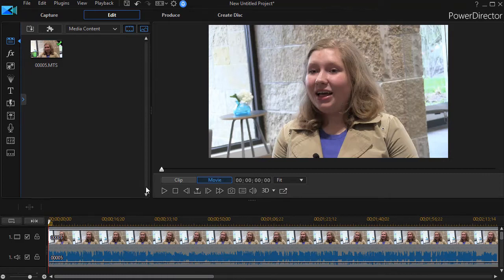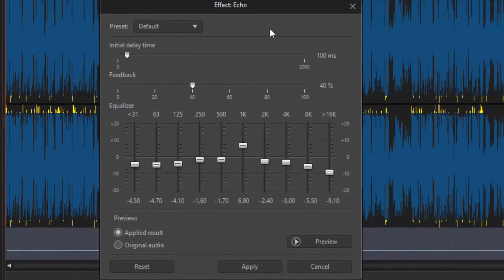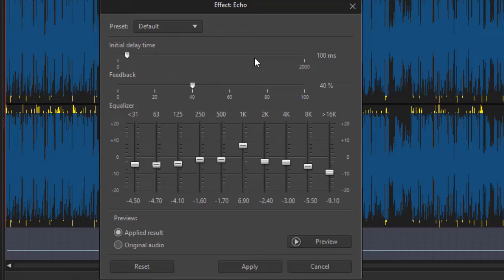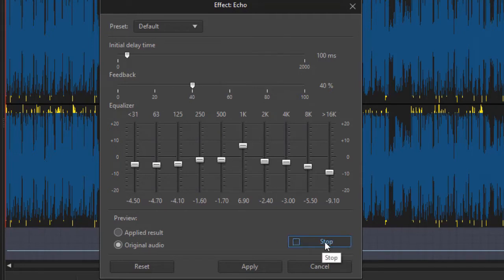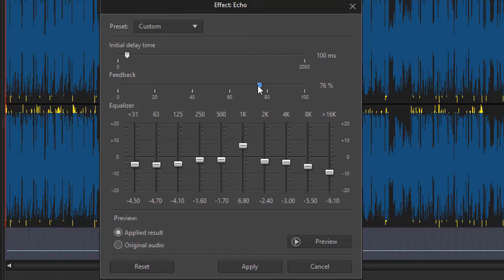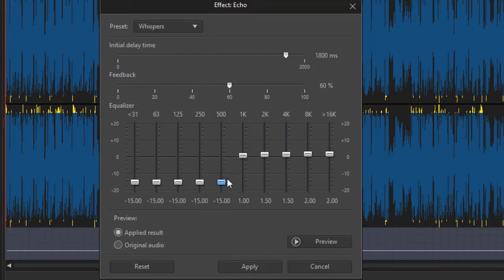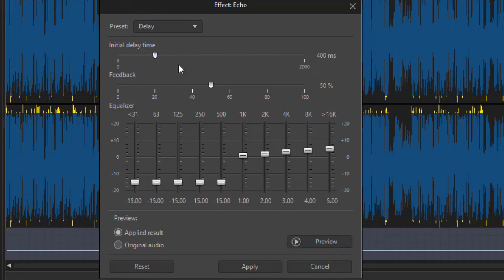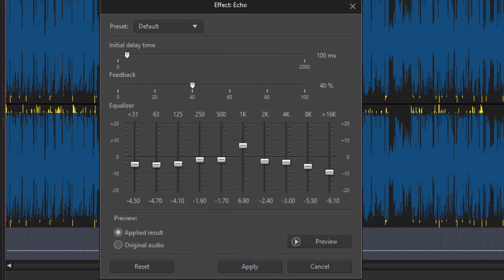PowerDirector - Tips on using the Audio Editor echo effect